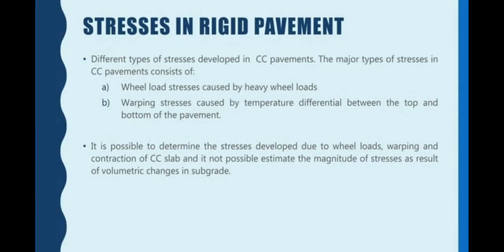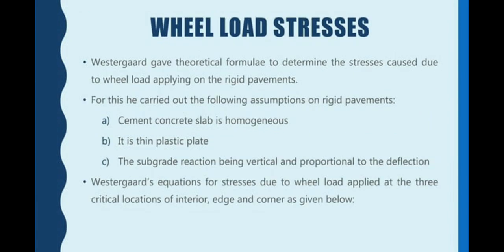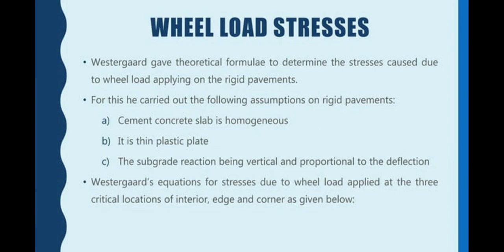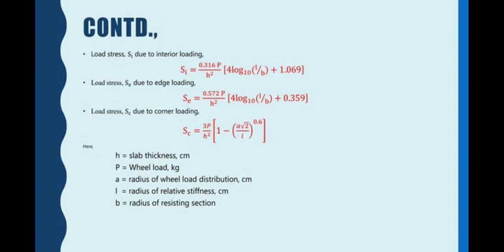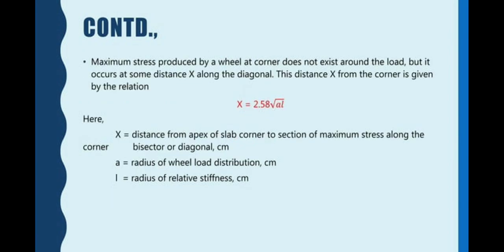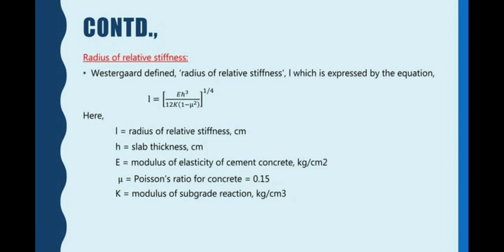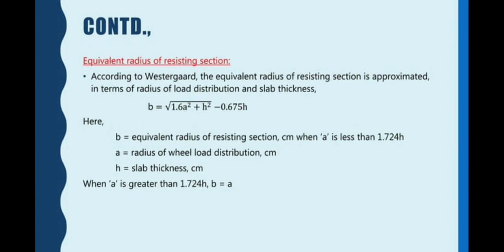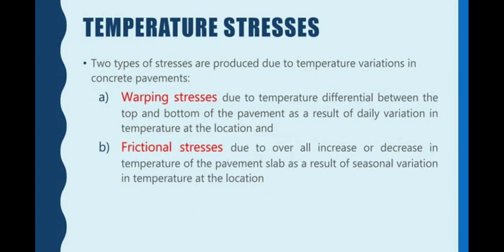STRESSES IN RIGID PAVEMENT